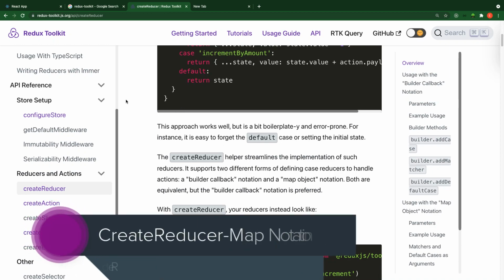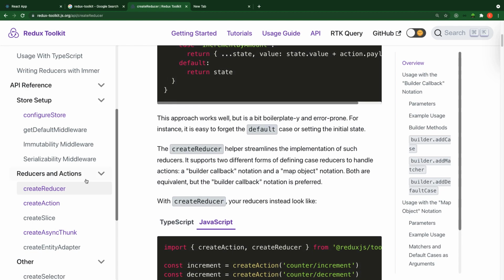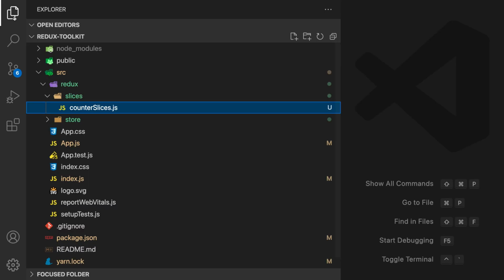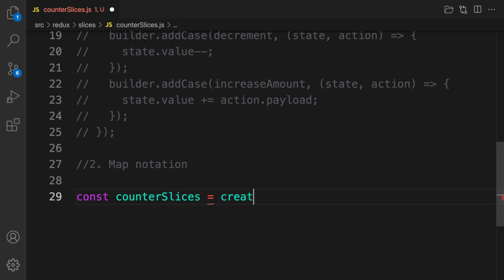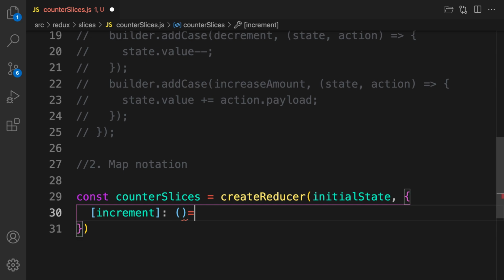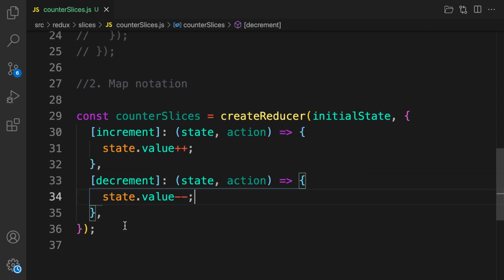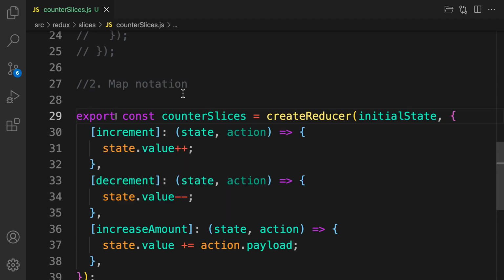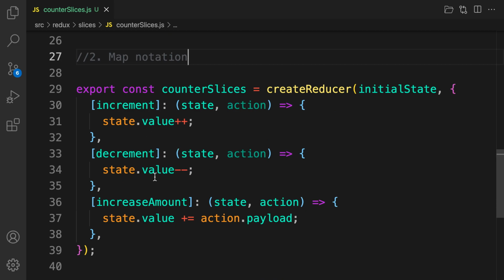8#. How to create reducer (createReducer) using map notation in redux toolkit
In this video we will learn another way of creating reducers in redux toolkit using map notation